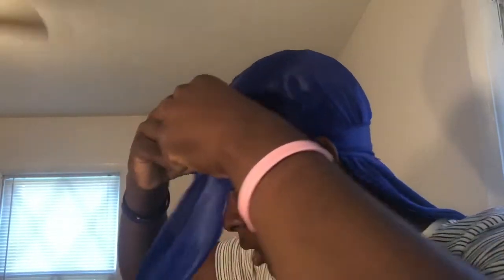How To Put On A Durag With Short Strings